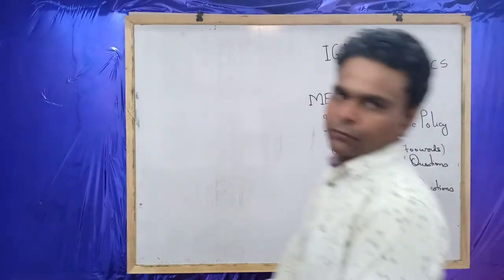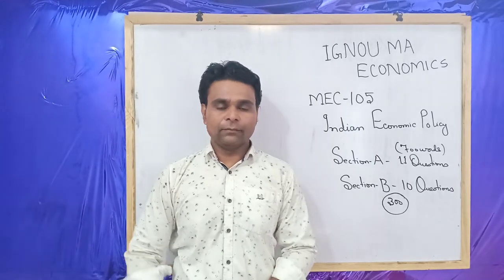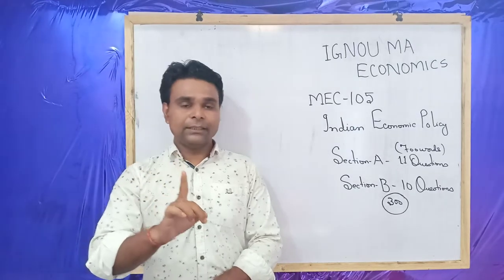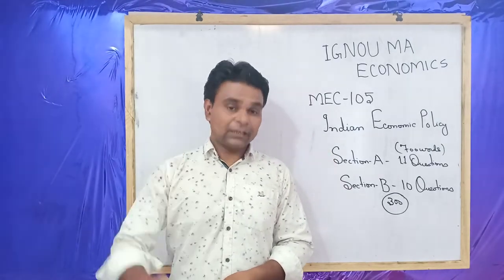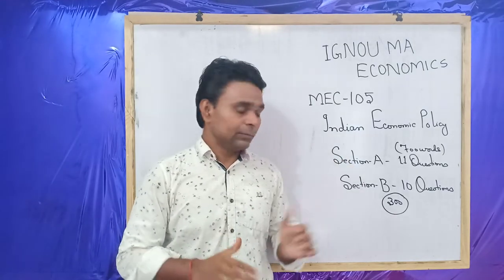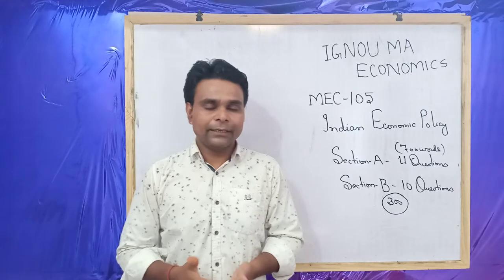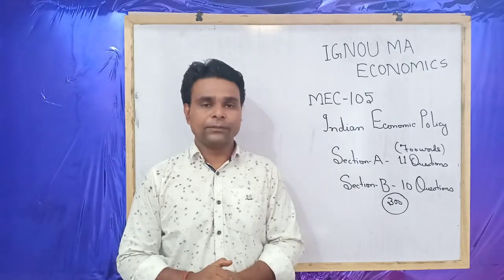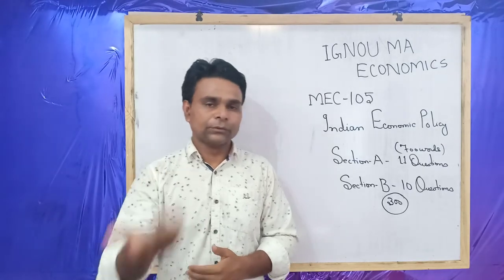MEC-105 Guess Questions For June 19 Term End Examination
PDF file Questions here to click